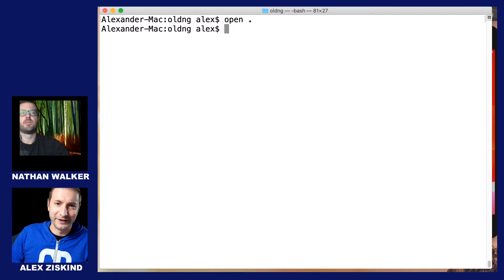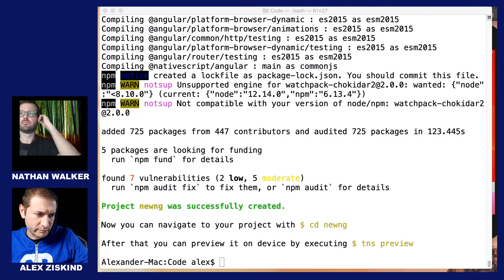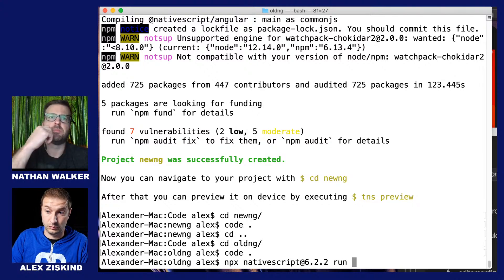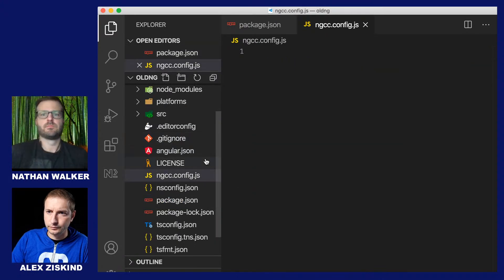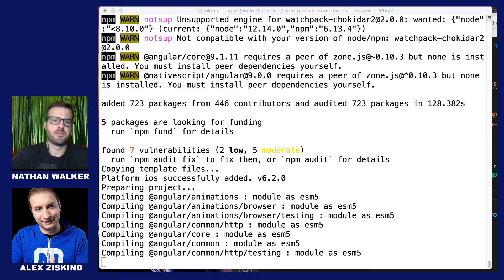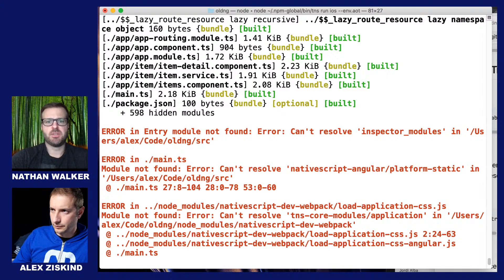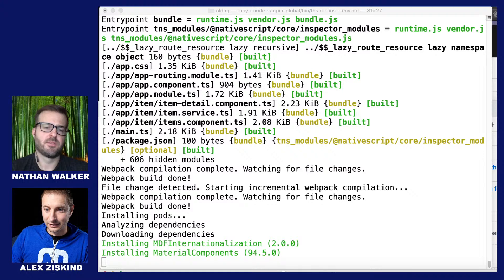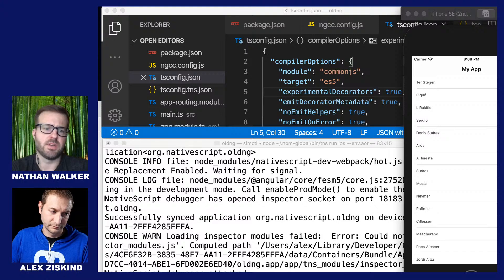Live Stream: NativeScript Angular 9+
Hi NativeScript Angular folks. Nathan Walker of nStudio and I are going to be doing a live stream this coming Wednesday showing how to get started with the new NativeScript Angular integration and the new workflow. And we will show how to convert existing NativeScript Angular projects to Angular 9+ and the new integration package.

Come hang out, eat pizza (your own), and ask questions.